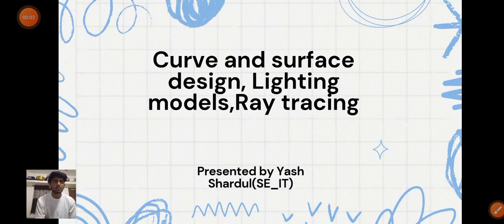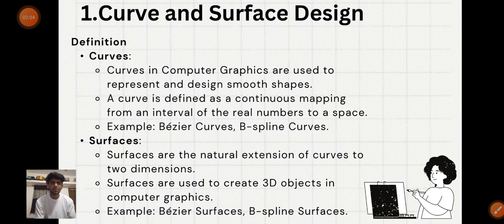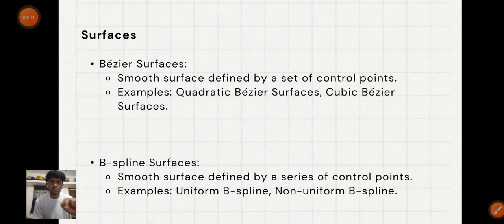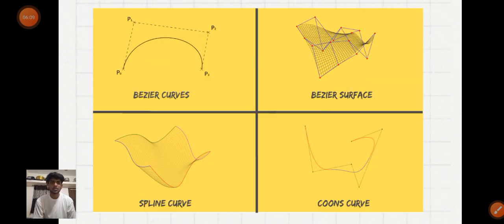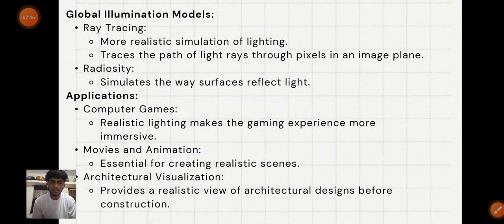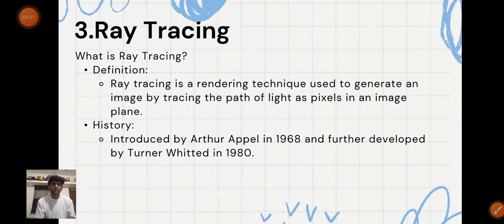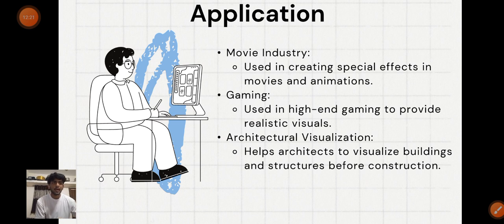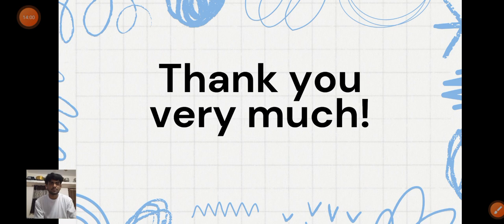Exploring 3D Graphics:Curve and Surface Design,Lighting Models,Ray Tracing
Welcome to our comprehensive session on 3D graphics! In this presentation, we explore three critical aspects of 3D graphics: Curve and Surface Design, Lighting Models, and Ray Tracing.

Agenda:

Introduction to 3D Graphics
Curve and Surface Design
Lighting Models
Ray Tracing
Conclusion
Presentation Overview:

Introduction to 3D Graphics: Discover how 3D graphics have revolutionized various fields like gaming, animation, simulations, and more.
Curve and Surface Design: Learn about Bezier Curves, B-Spline Curves, NURBS, and different surface design techniques.
Lighting Models: Explore various lighting models, including Ambient, Diffuse, and Specular lighting, with a focus on the Phong Reflection Model.
Ray Tracing: Understand the ray tracing process, its advantages, and how it produces highly realistic images.
Join us to delve into the fascinating world of 3D graphics and gain valuable insights into these essential components of the digital world.